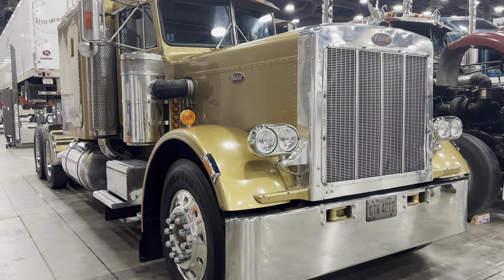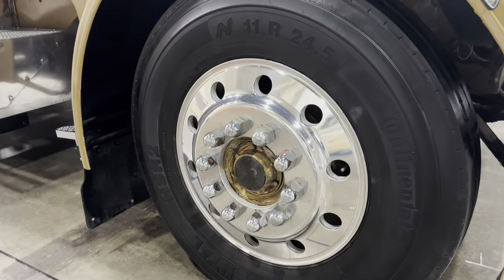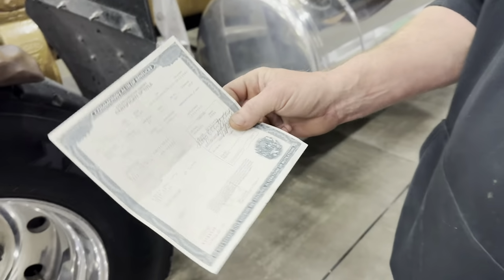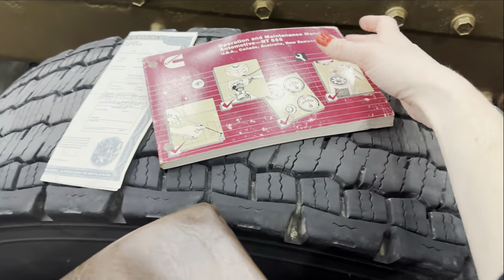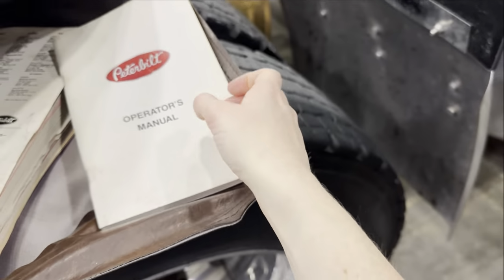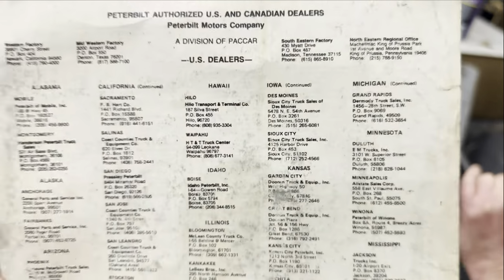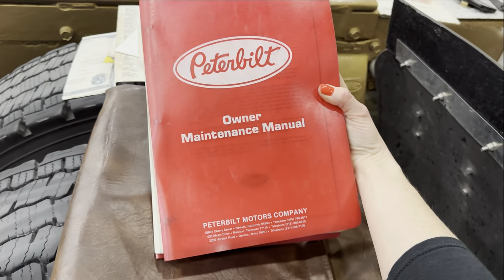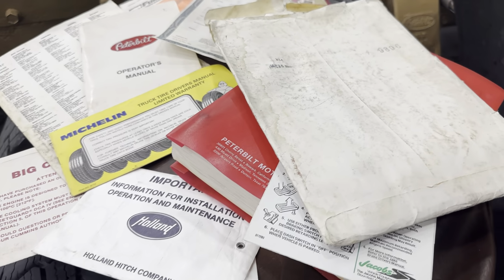Howard Couch’s 1986 Extended Hood 359 Peterbilt Truck Tour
This video & interview were completed at the 2023 Mid-America Trucking Show in Louisville, Kentucky.

Miss Flatbed Red is an artist who specializes in trucks.